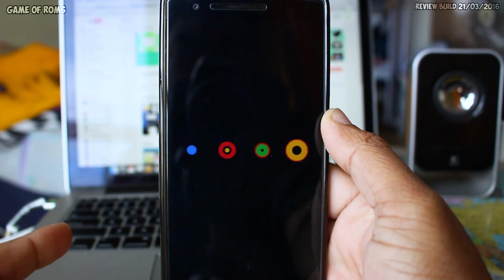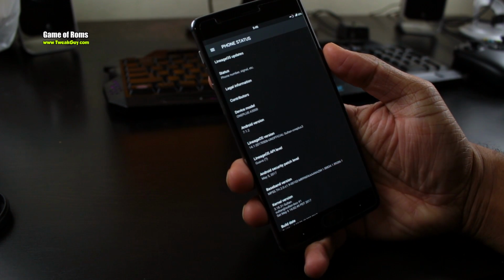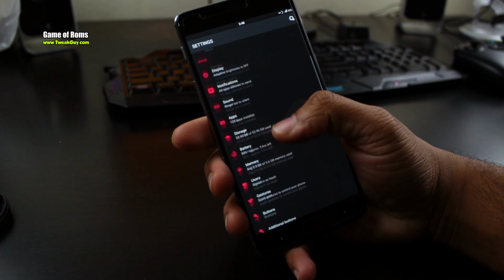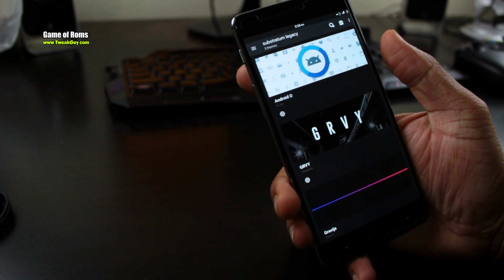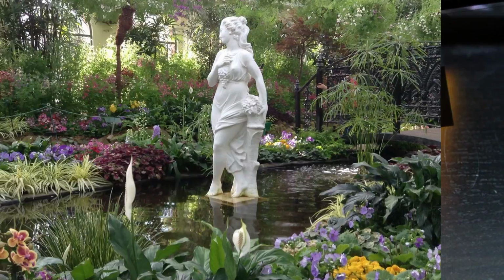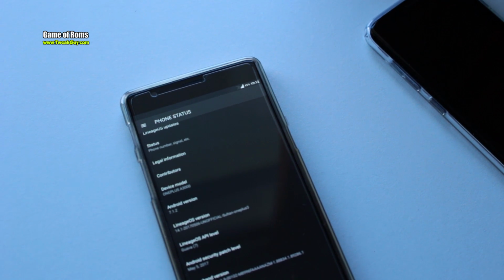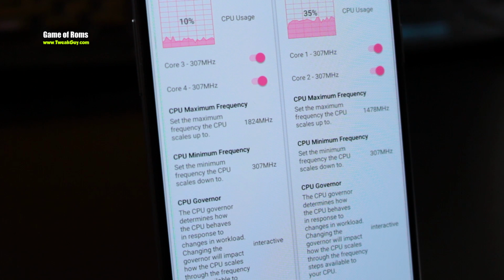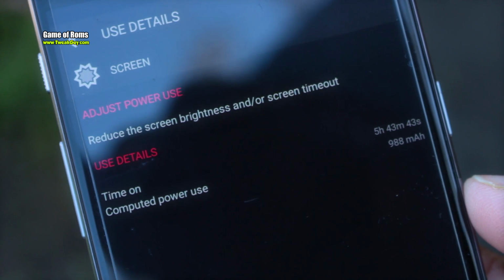Sultan Cm14.1 Rom Review for Oneplus 3 / 3t (Best Battery Life Period)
Sultan Cm14.1 Rom Review for Oneplus 3 and Oneplus 3t Based on Lineage Os 7.1.2 Best Rom for Oneplus 3 / 3t and Oneplus One Relatable to Nexus ,Samsung Phones too

Videos if you are doing it for first time:-